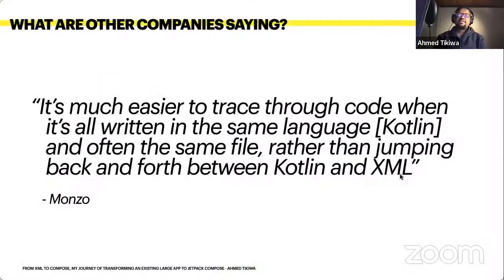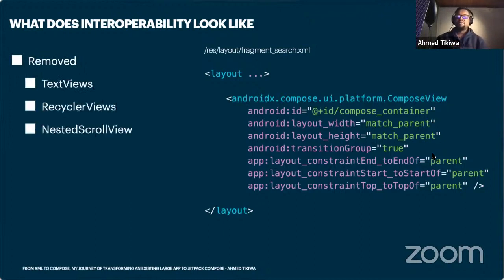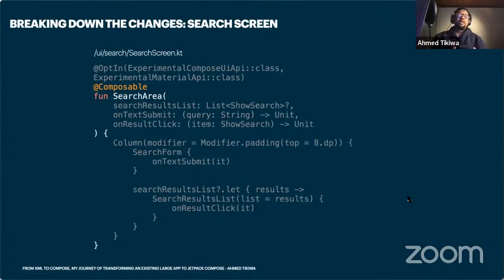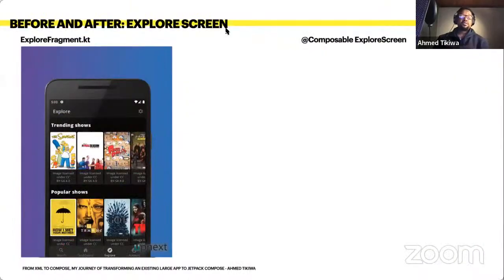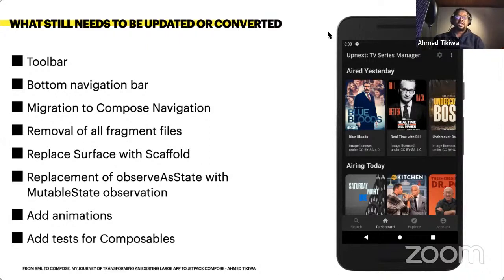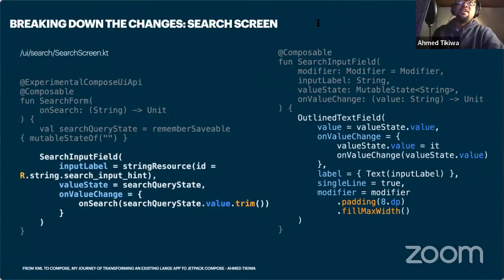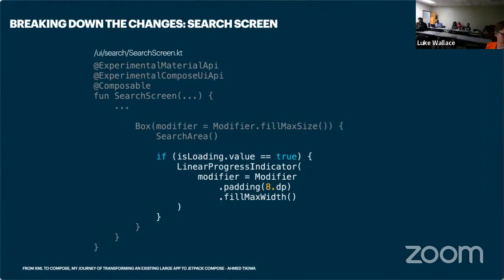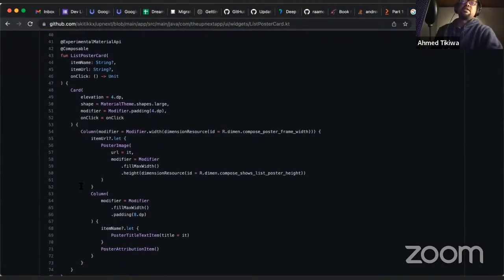From XML to Compose, transforming an existing large app to Jetpack Compose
After Jetpack Compose was finally released, creators of new Android apps were now equipped with a tool that will help them easily write Android apps using the new declarative approach. The journey is not easy for developers who already have large apps that use the imperative, XML-based approach and want to convert it to Jetpack Compose. The migration journey has its ups and downs, initially daunting but eventually satisfying.

This talk will highlight that journey, Ahmed’s learnings, and advice for developers looking to migrate their existing Android apps to Jetpack Compose.

Ahmed Tikiwa is a seasoned full-stack developer with over 10 years of experience and possesses a strong passion for developing world-class applications that can help make a difference. He has experience in both frontend and backend systems, where he has built enterprise solutions for major telecommunication companies. He is currently a Senior Android Engineer and Tech Lead at Luno and GDG Cape Town Co-organizer and an official contributor to the Google Developers Dev Library.